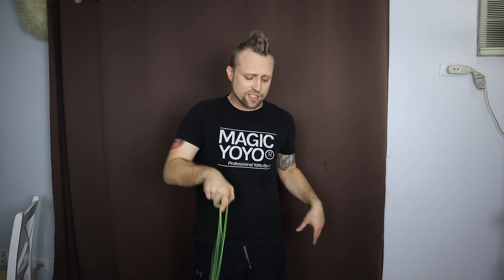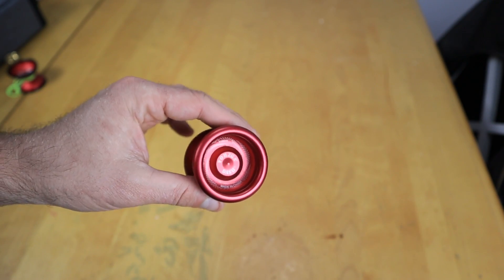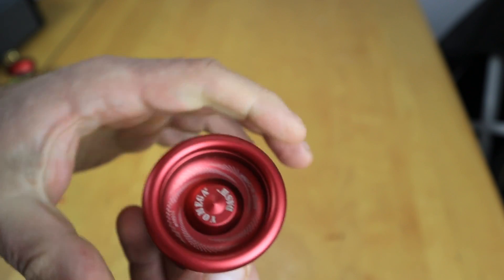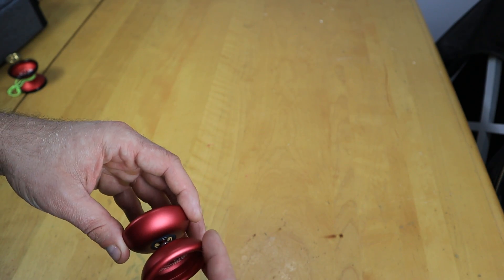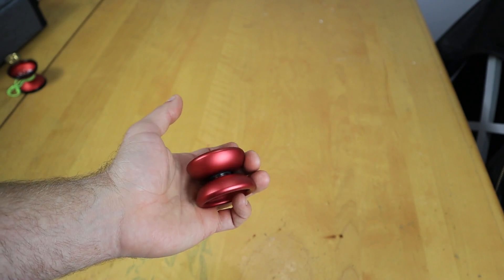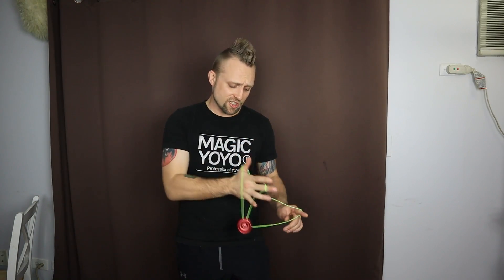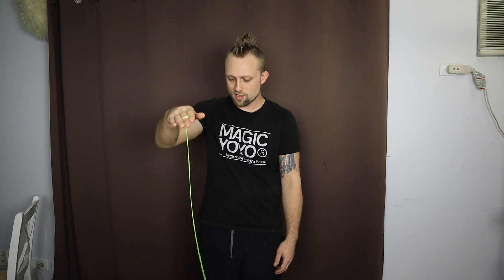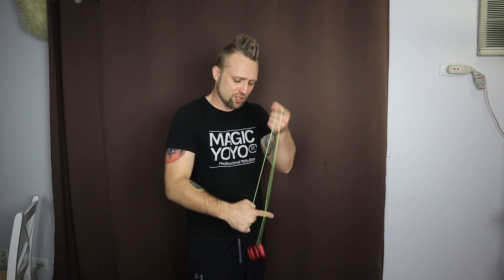Is The YOMEGA Dash YoYo good in 2019? Dash yoyo review.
Whats shaking homies so today I got am old yoyo up for unboxing and review.  This yoyo came out like a long time ago and I thought I had already reviewed it but apparently I did not, so better late than never.